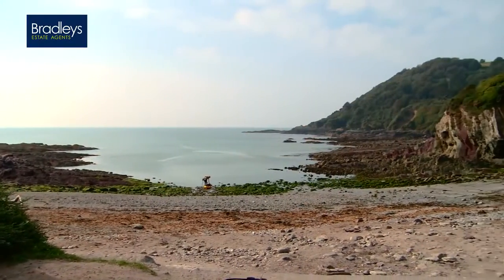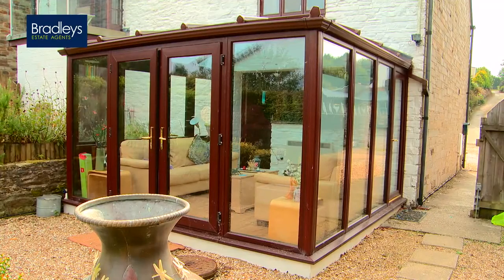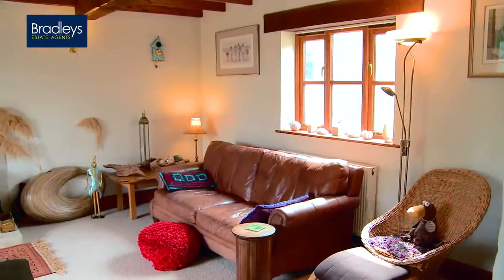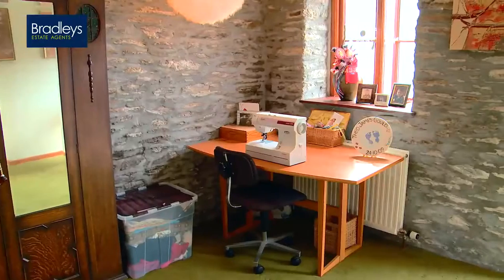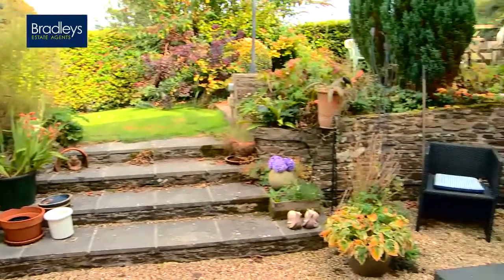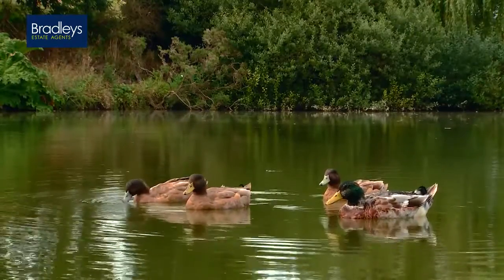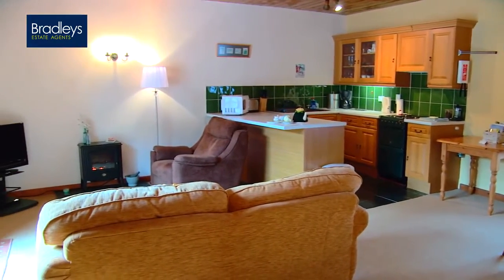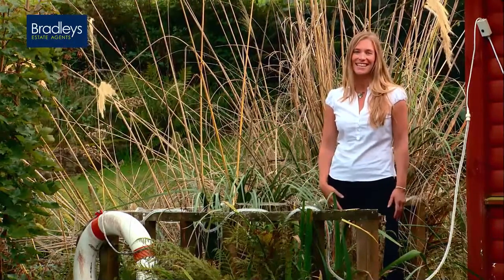Property For Sale, near Looe, Cornwall - Bradleys Estate Agents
For more information please call Bradleys Looe on 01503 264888